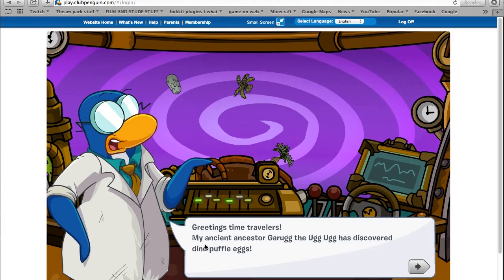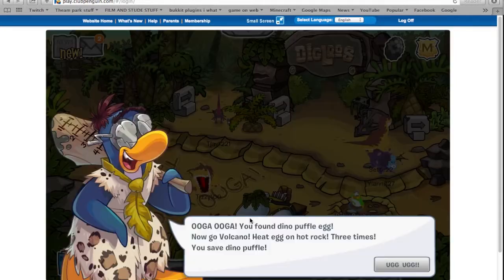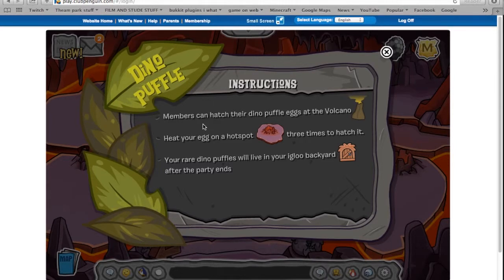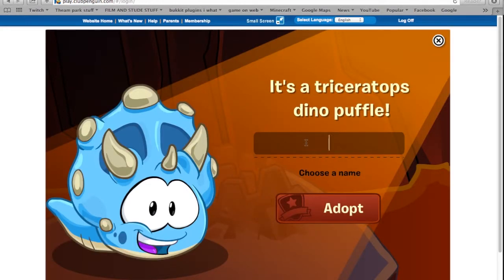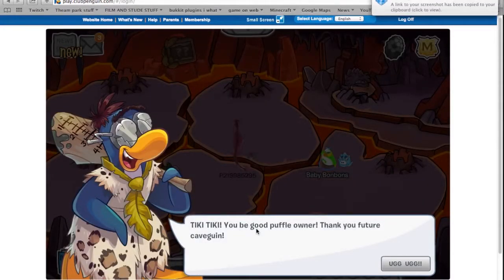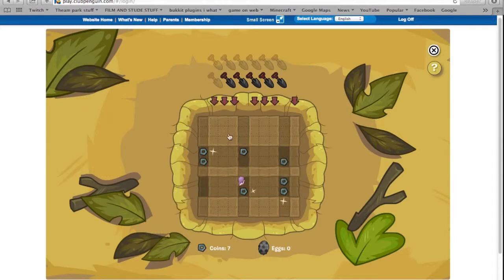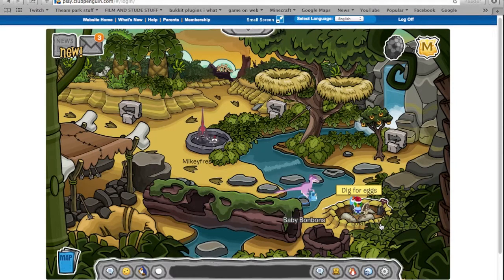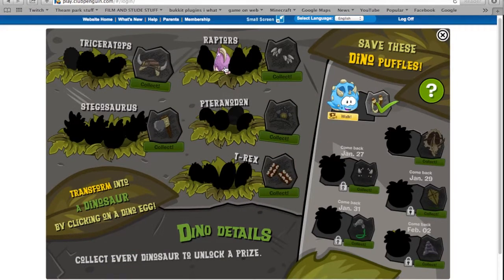Club Penguin | Prihistoric party #1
Today On club penguin wii are going back in time to the prihistoric ages
and digging for egg and much more enjoy